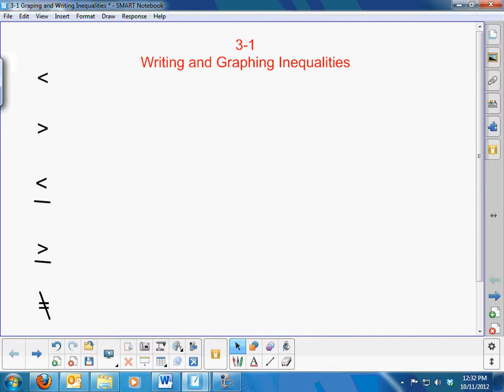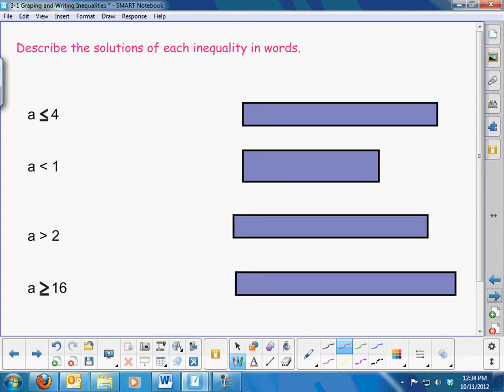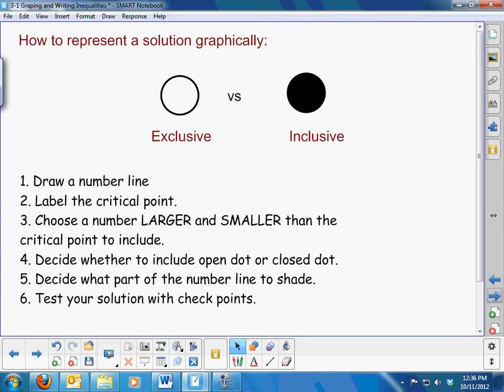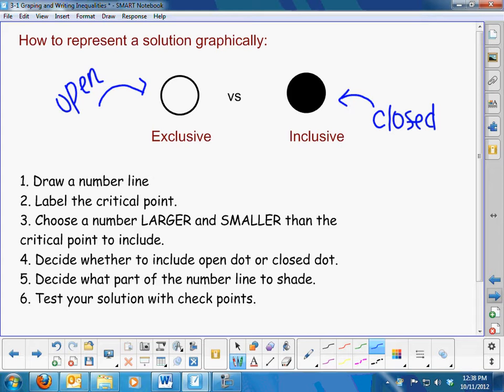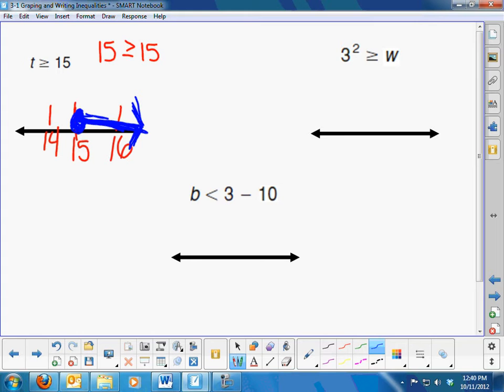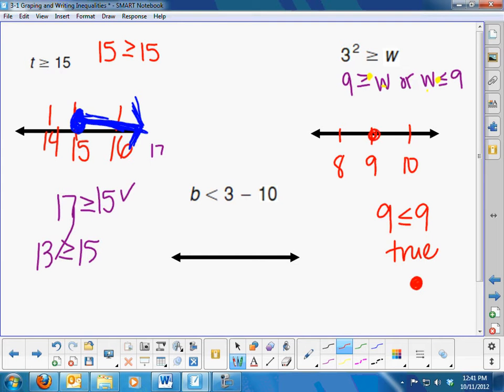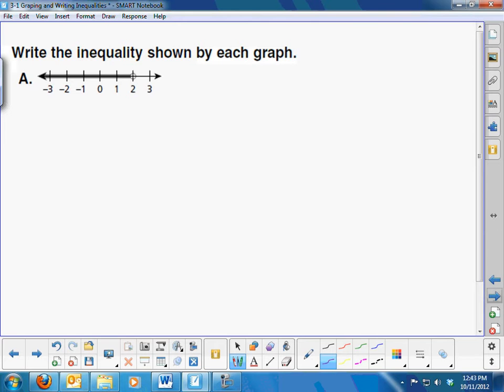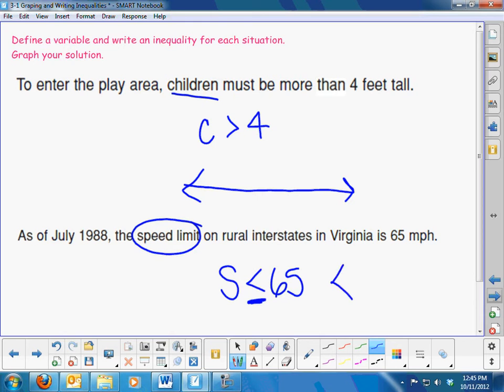My Edited Video